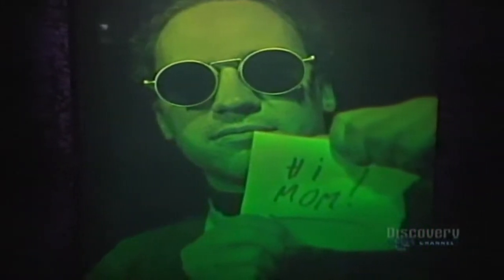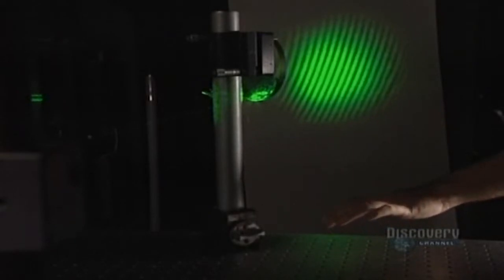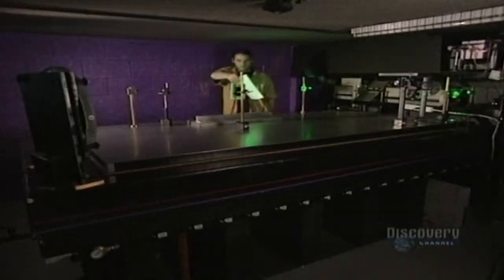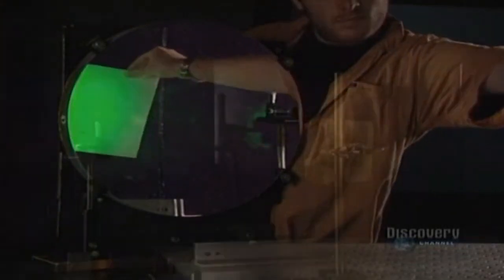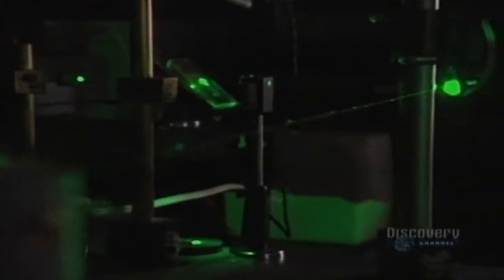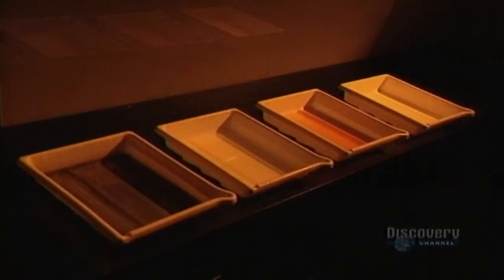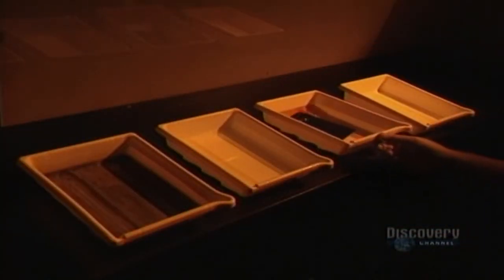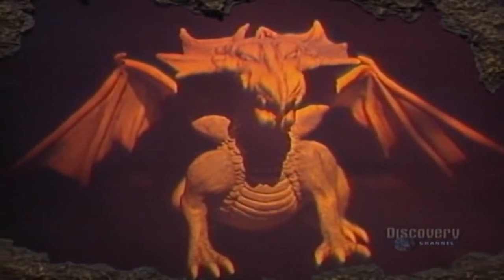How Its Made: Holograms